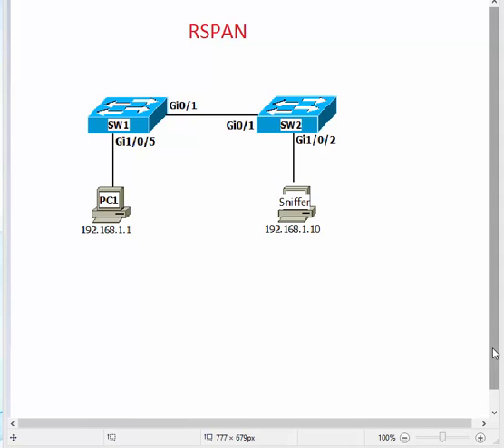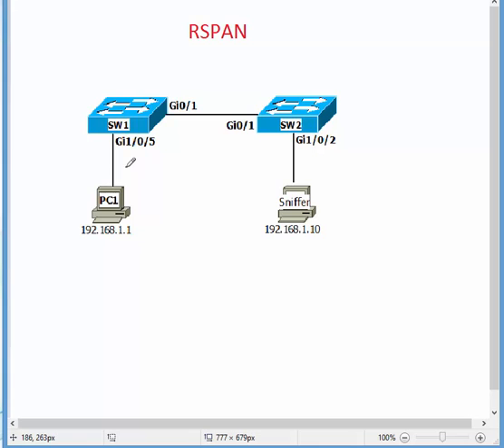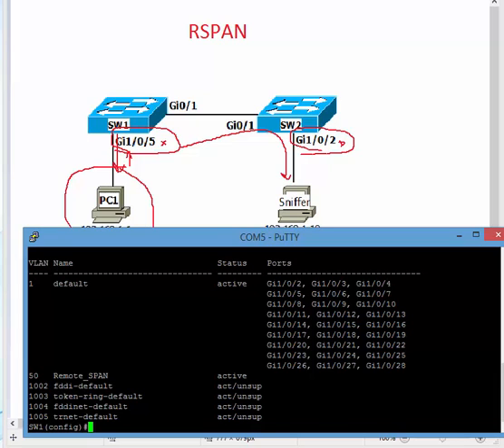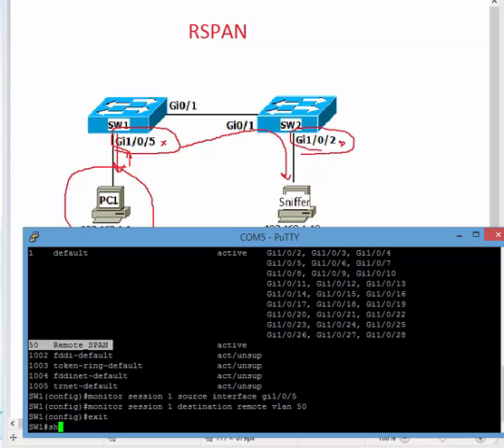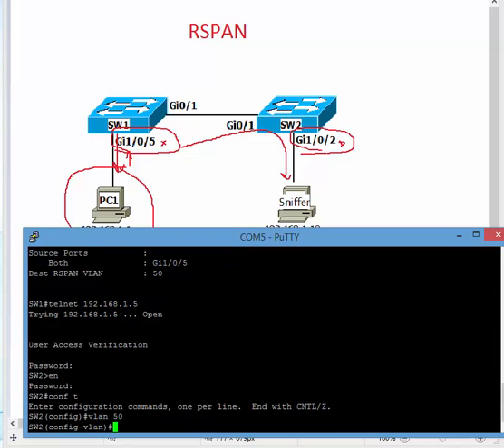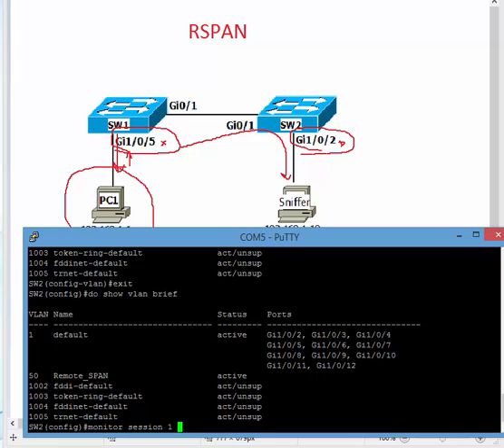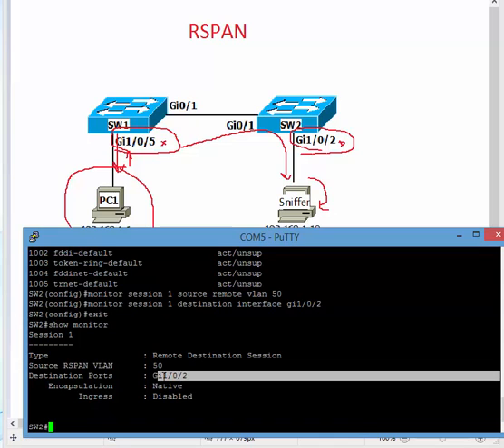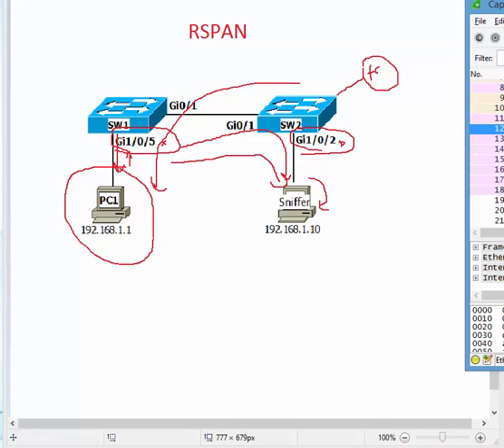Remote Switched Port Analyzer RSPAN